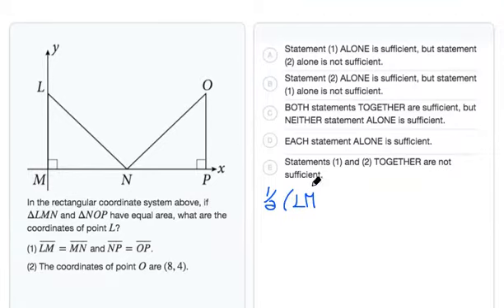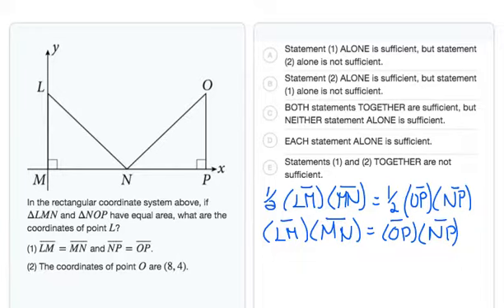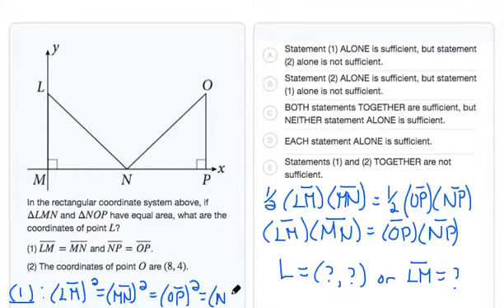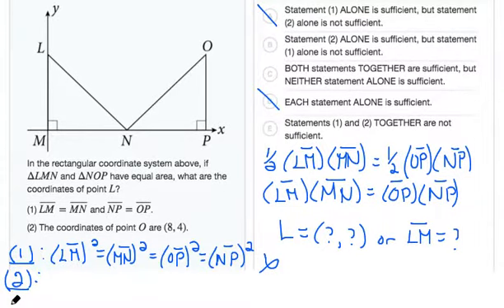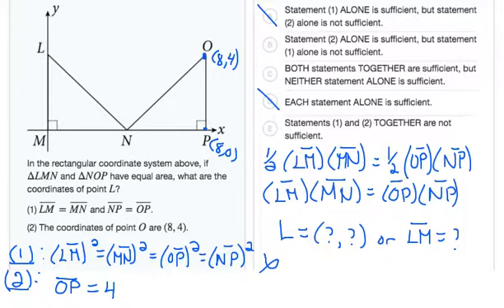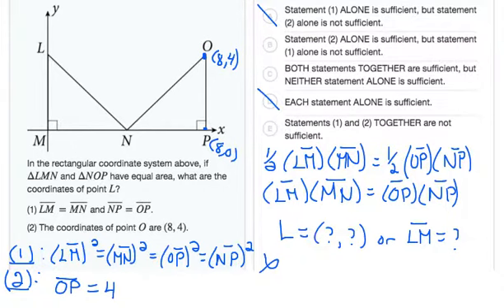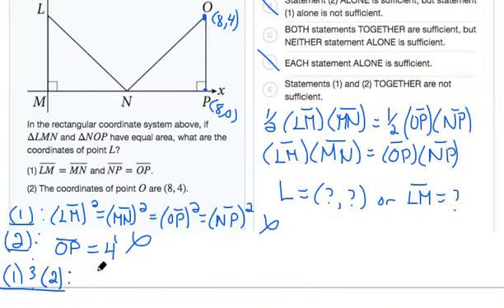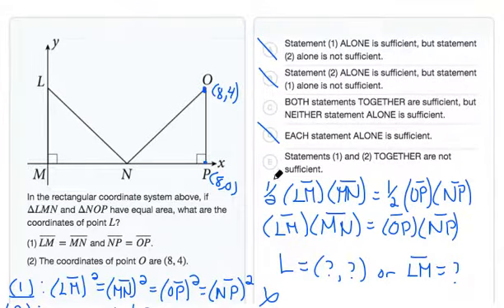GMAT DS 10159